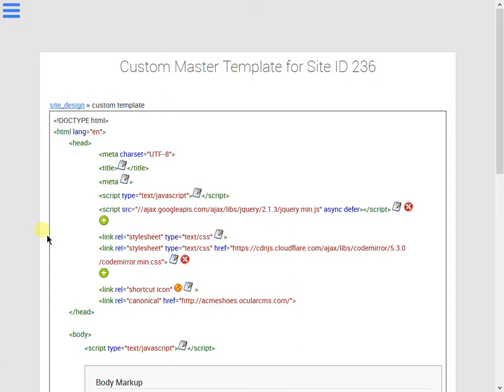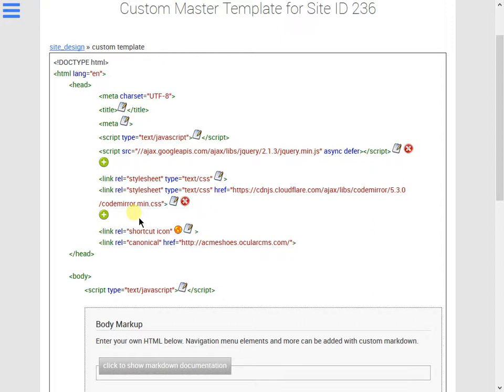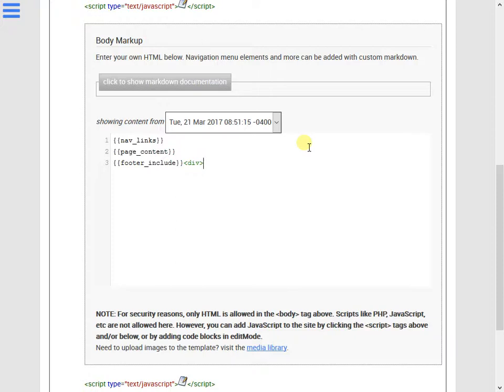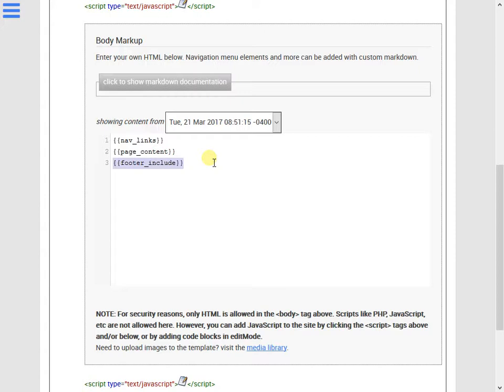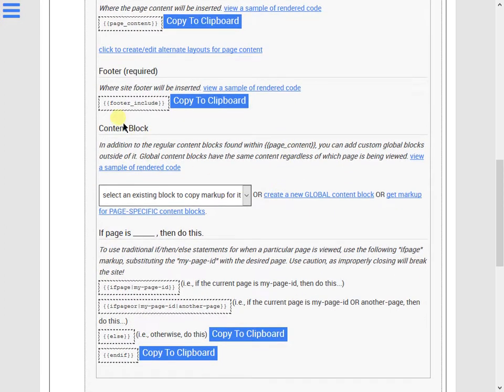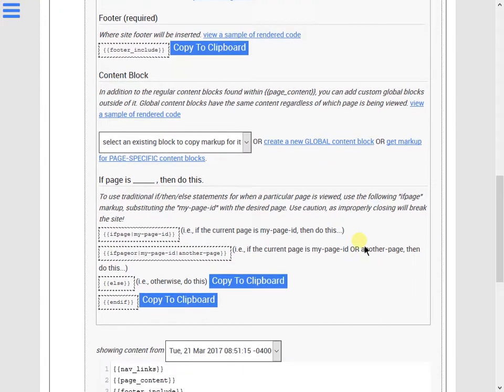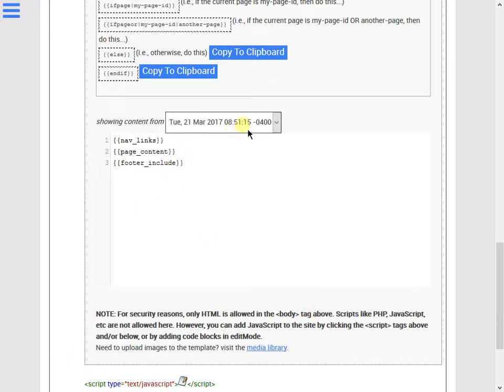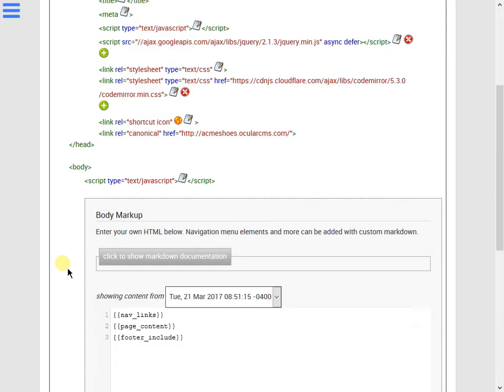Dev Tools: edit custom template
If you want to use your own custom design template on the OcualrCMS platform, check this out for an over view of how it works.